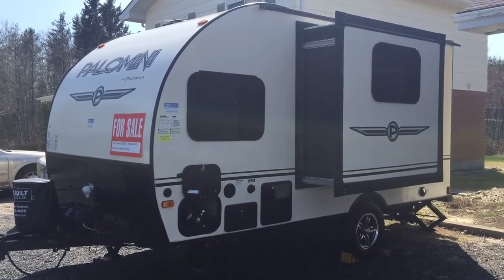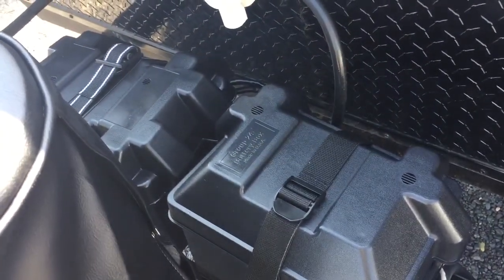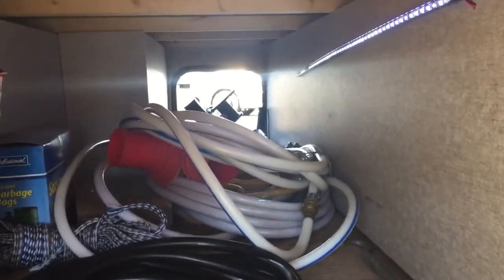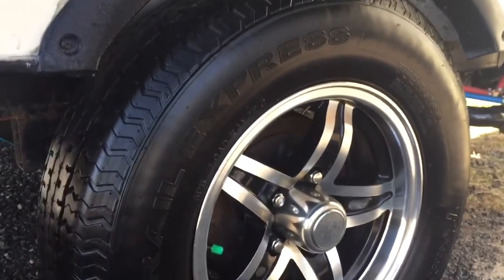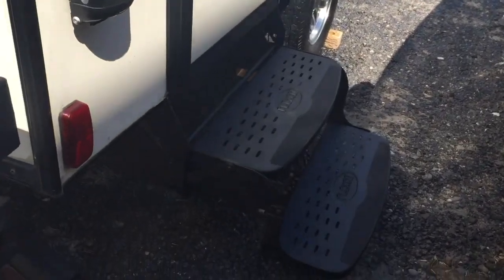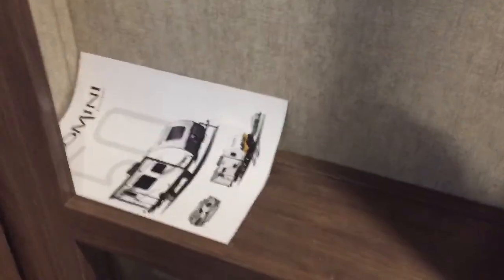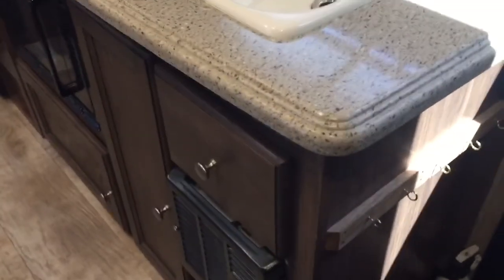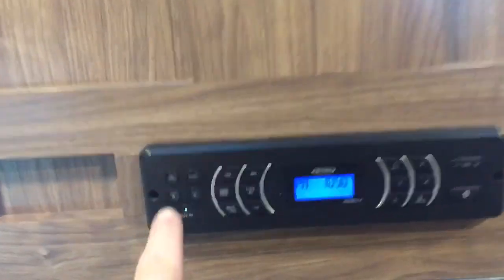2015 Palomini 150 RBS